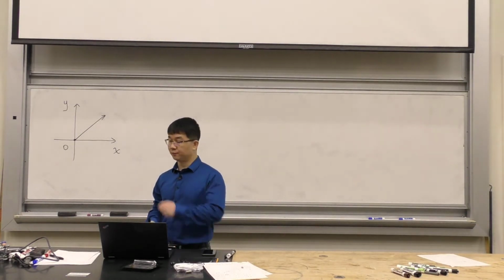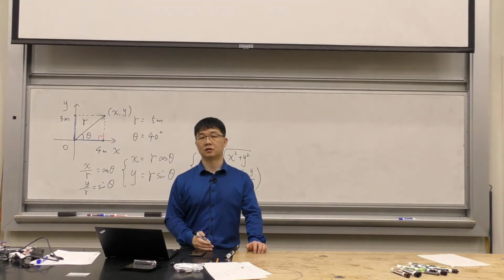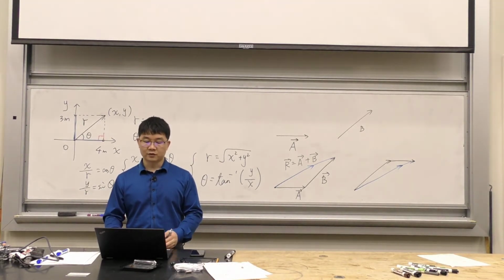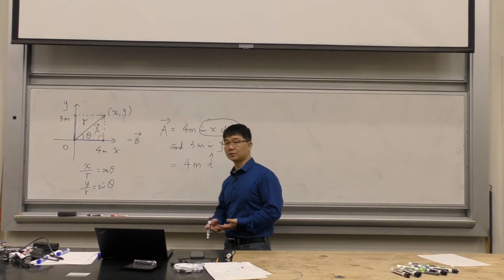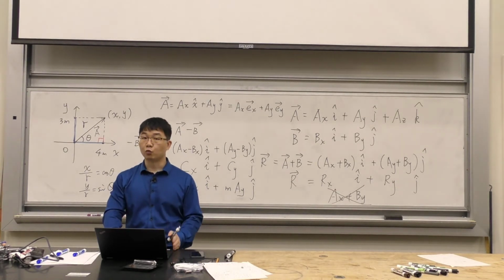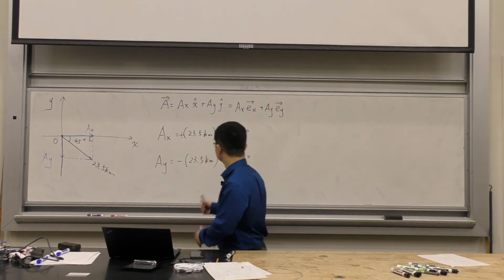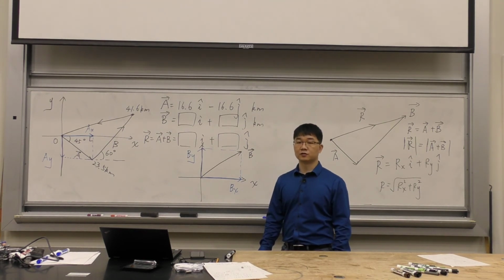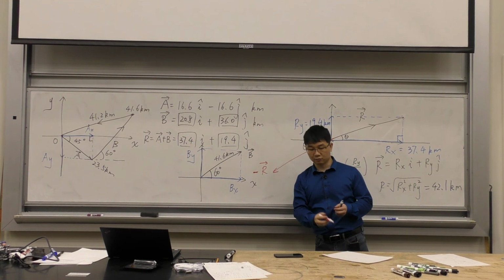PHY 113 Lecture 02